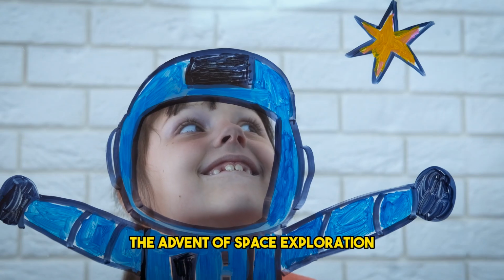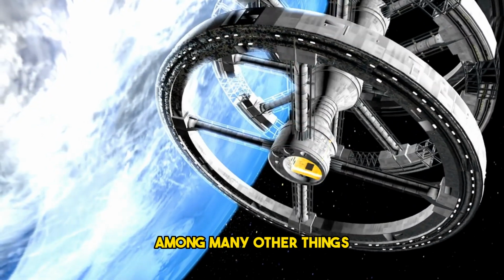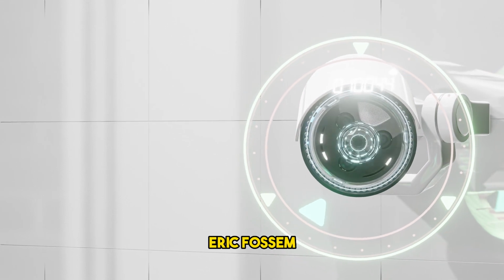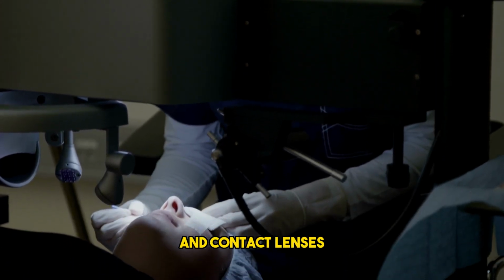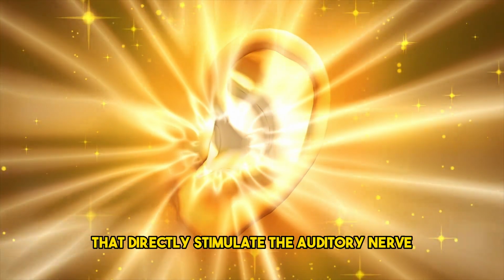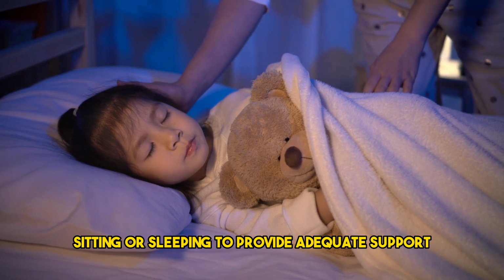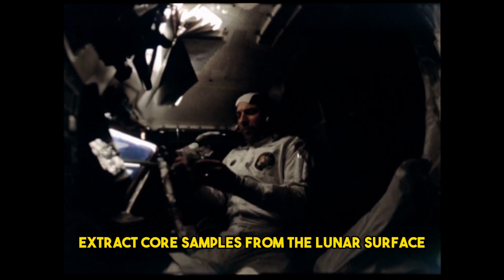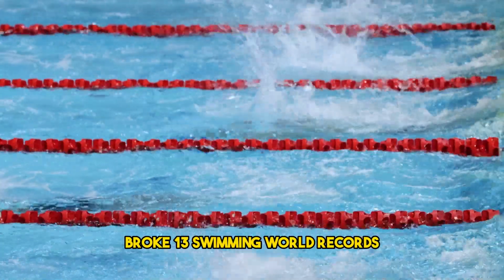Nasa Inventions We Use Everyday I Space Technologies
Have you ever stopped to think about the incredible inventions that NASA has brought into our everyday lives? From memory foam mattresses to water filters, NASA's research and development has led to countless innovations that we use every day. In this video, we'll explore some of the most fascinating NASA inventions that have become a part of our daily routines. Join us as we take a closer look at the technology behind these inventions and how they've impacted our lives. Get ready to be amazed by the incredible ways that NASA has changed the world we live in!